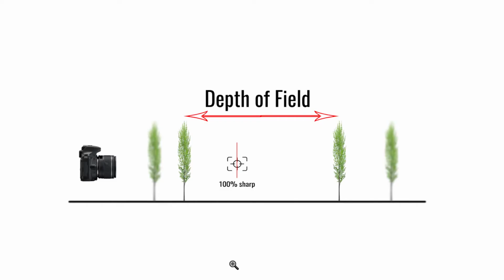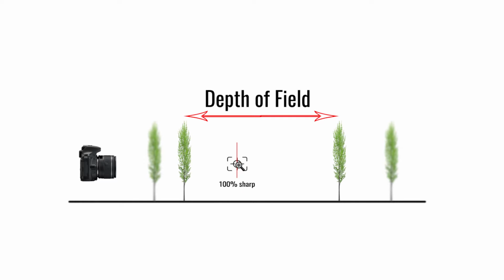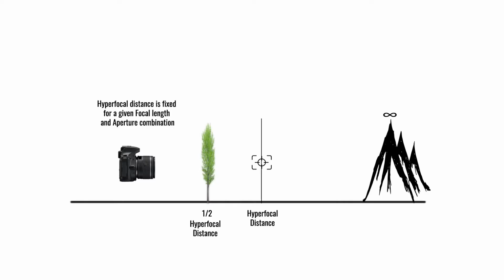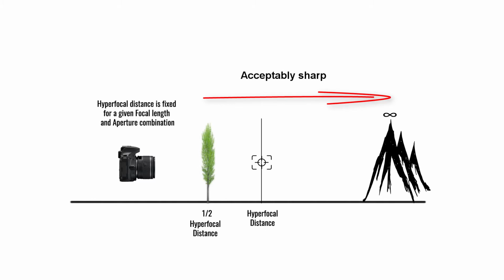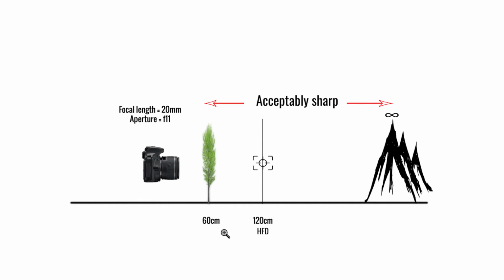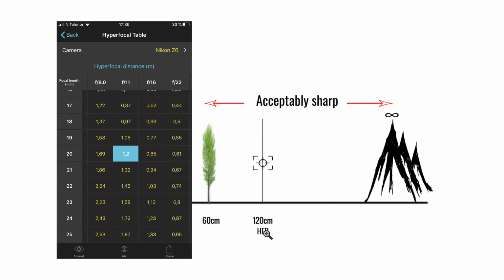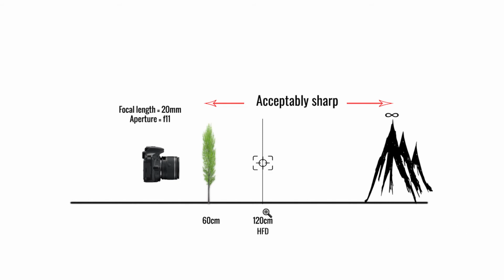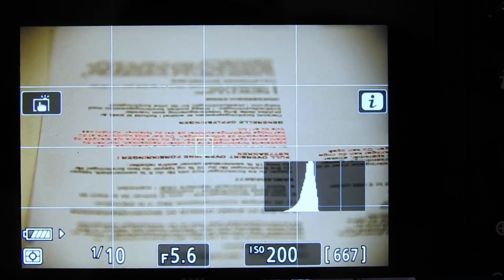Where to FOCUS in Landscape Photography - 5 Practical Techniques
Learning where to focus in landscape photography is essential to ensure sharp photos.
In this video I’m going to explain in simple steps how you can determine and set the right focus point in any situation

6 simple none tech photography tips to get you started, when you are new to landscape photography